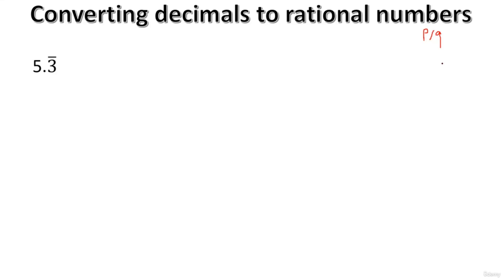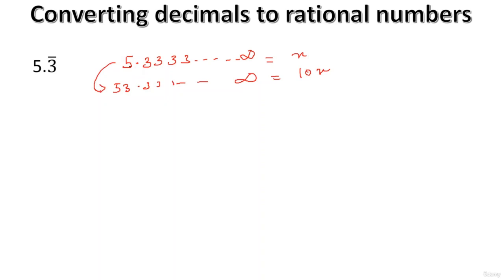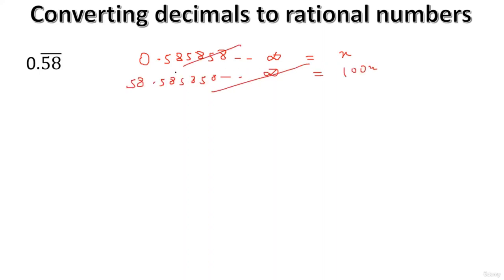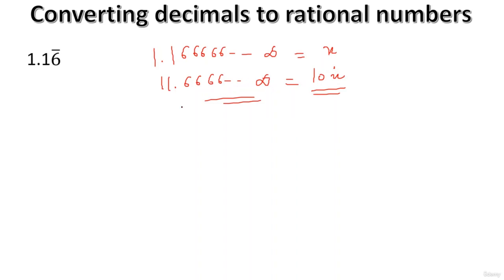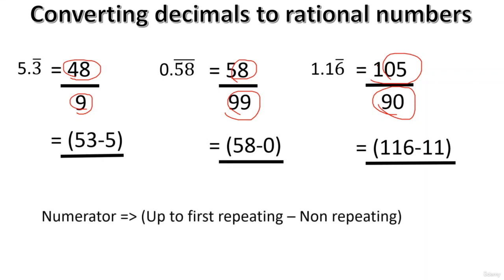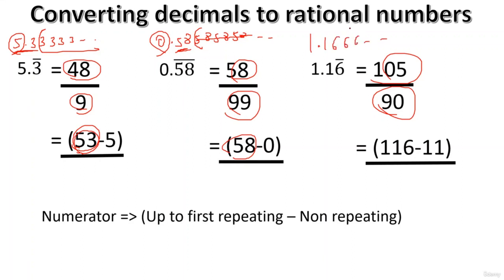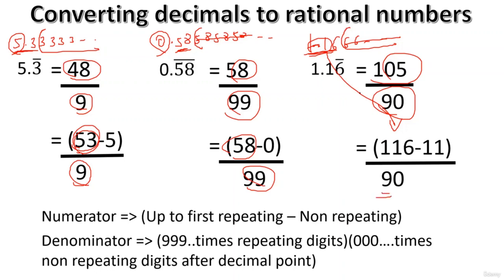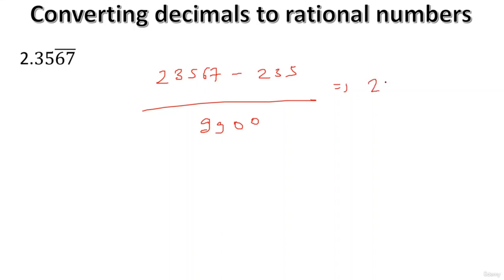CAT Prep | MBA Entrance | CRT | Bank Exams | Lecture 06 Converting Recurring Decimals to rationals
Hello everyone! In this video, in this video, we will try to understand the conversion of recurring decimals into rational numbers. Also, at the end, we will understand the shortcut for the same!